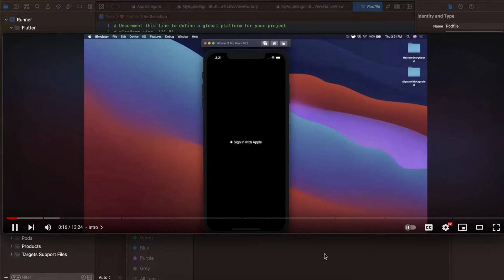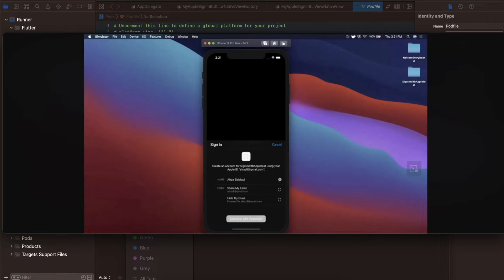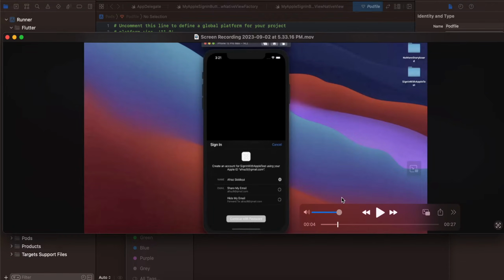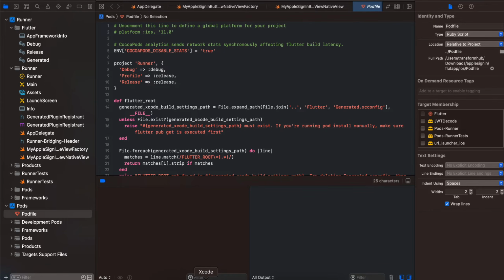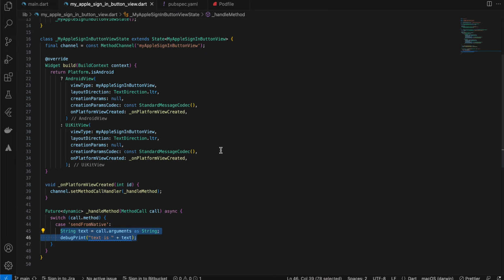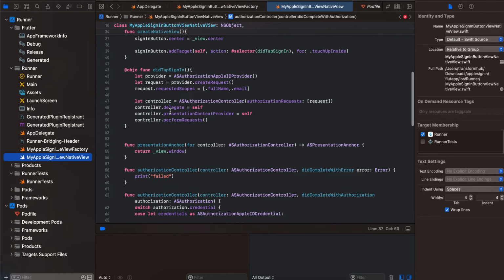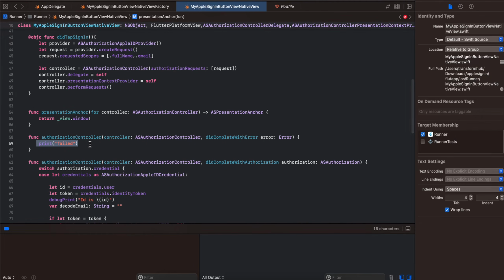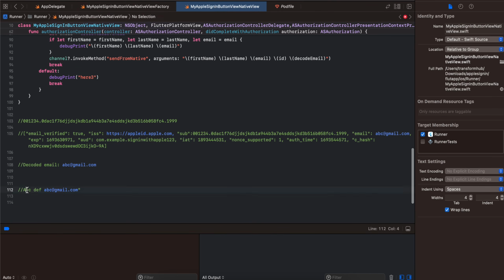How to do apple sign in in flutter app without third party lib